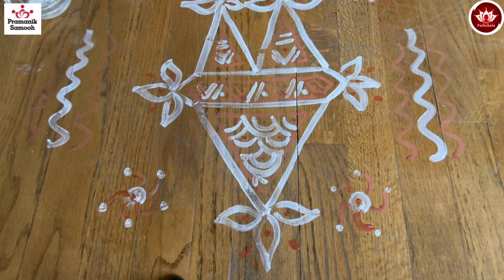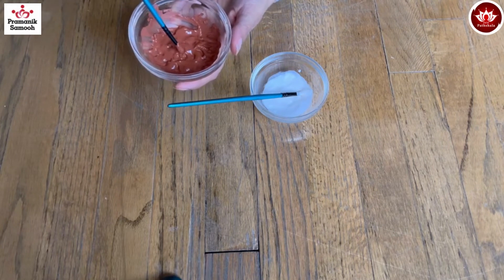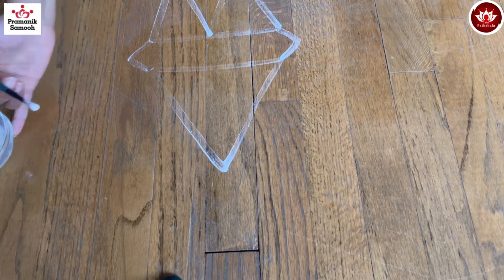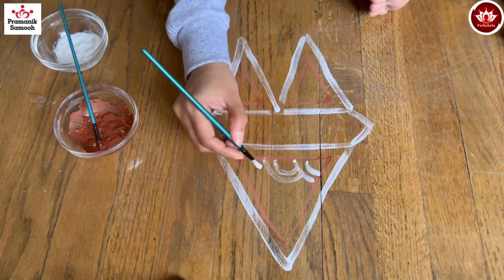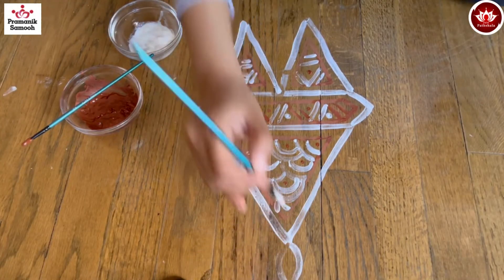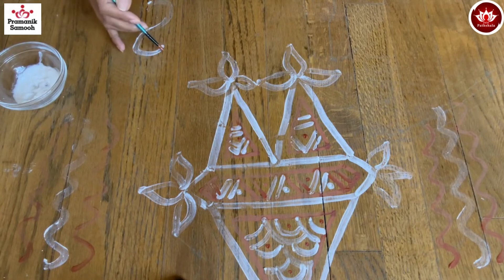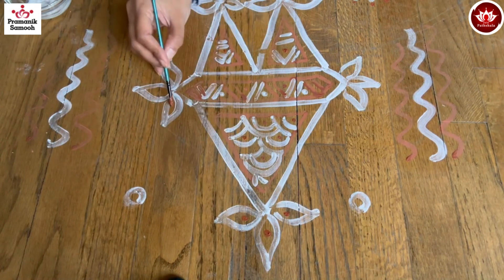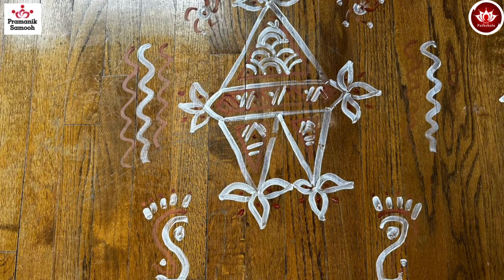Geru mandana designs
Instead of rangoli colors try to use natural geru